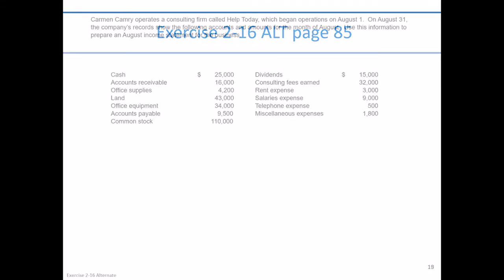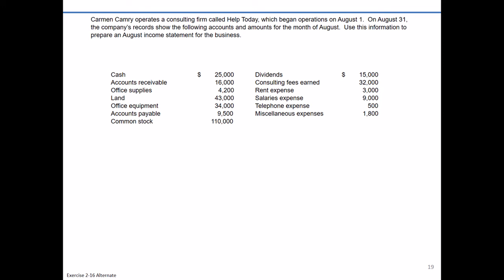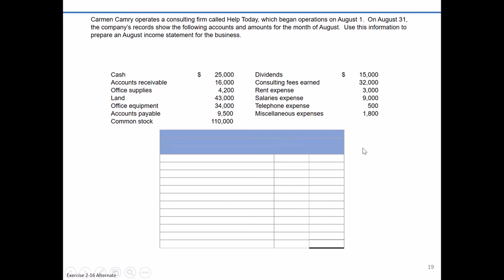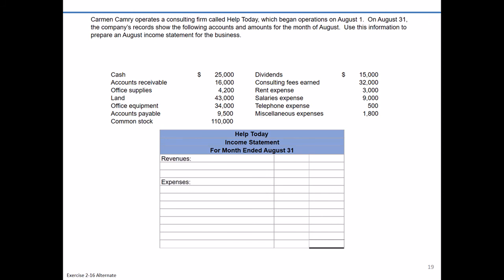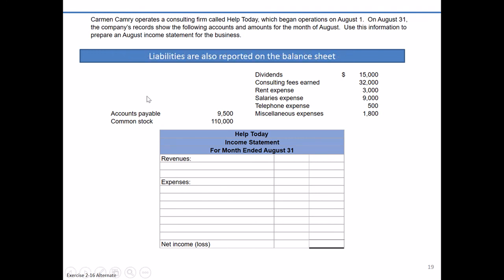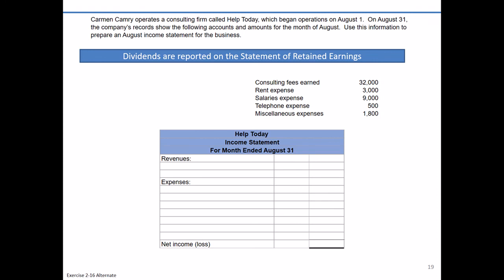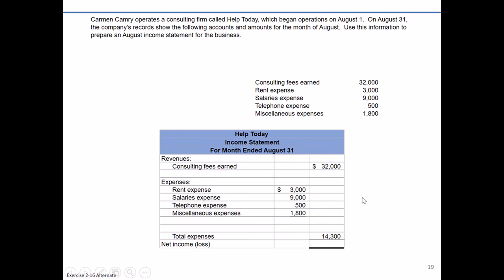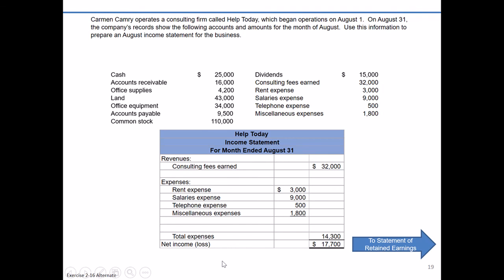Exercise 2-25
Preparing an income statement